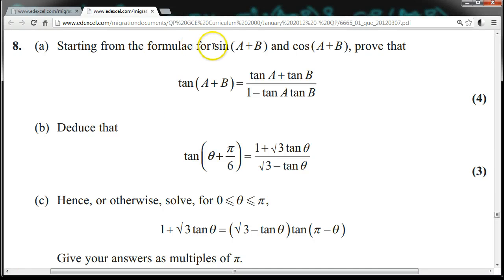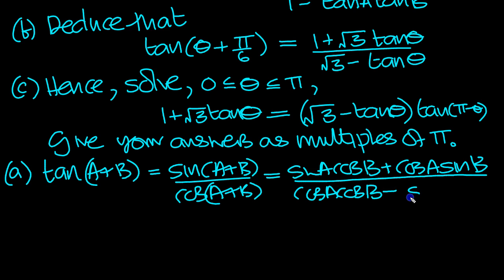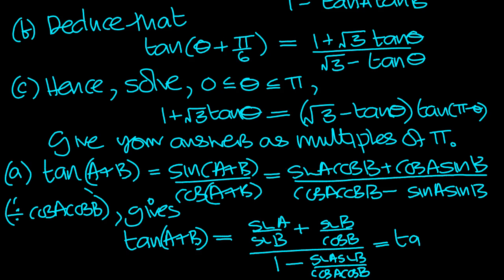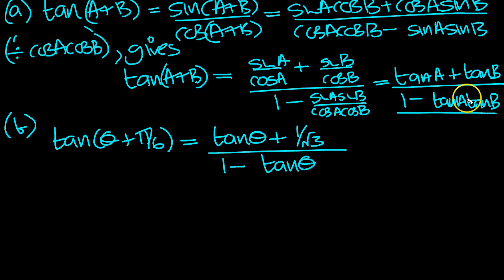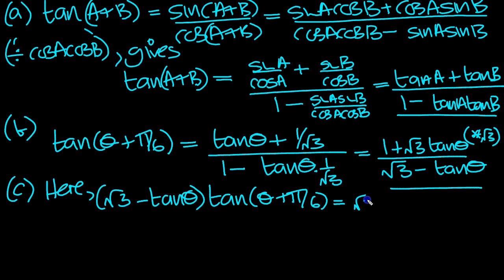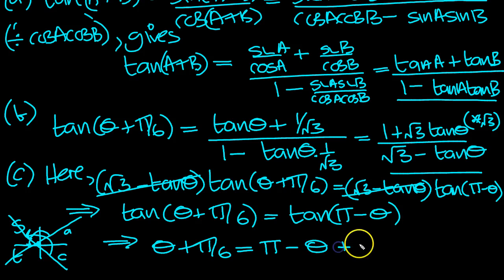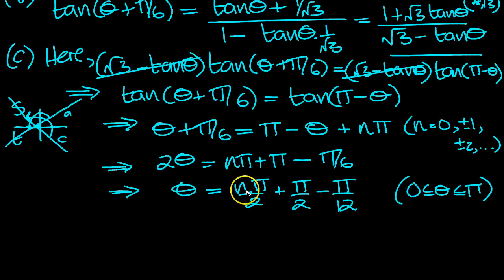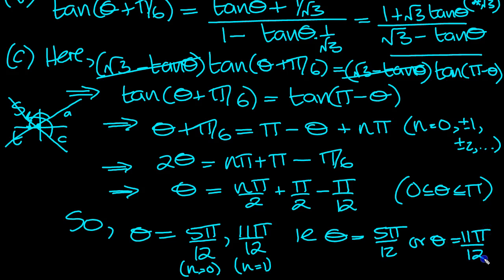C3 EdExcel Past Paper January 2012 Q8